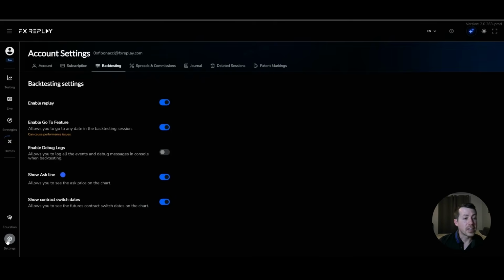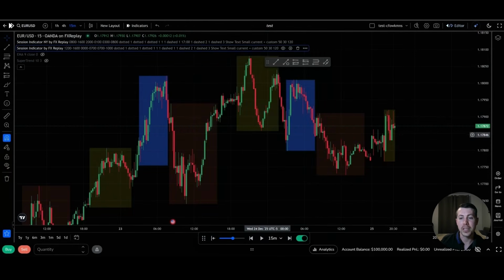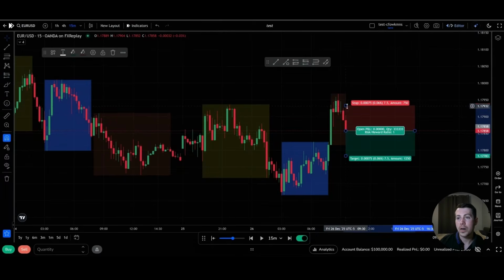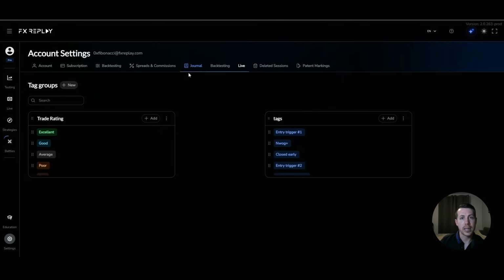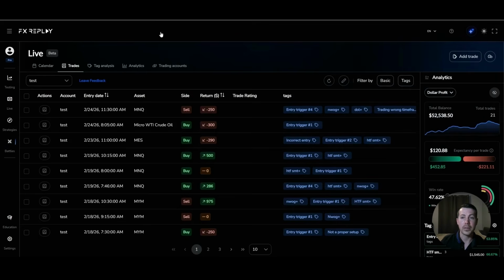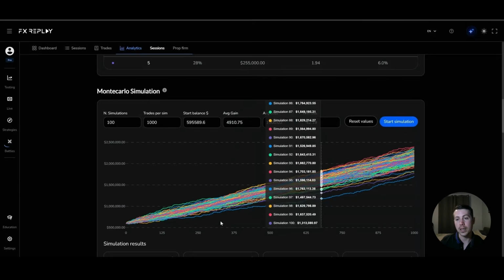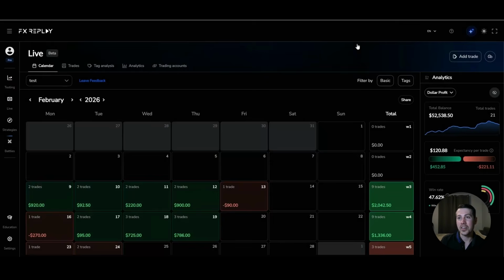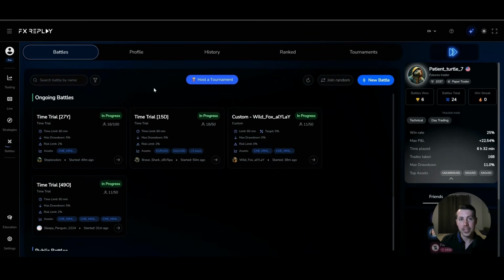How to use FX Replay | 2026 edition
Learn everything you need to know to get started backtesting on FX Replay. In this short walkthrough, you'll set up sessions, apply indicators, enter trades, manage positions, journal outcomes with tags, and review powerful analytics — including performance by session and Monte Carlo simulations. Perfect for traders ready to optimize their strategy and sharpen their edge with smarter data.

Timestamps:
0:00 Intro
0:16 Account Settings
0:31 Creating Backtesting Sessions
1:00 Chart setup & Indicators
2:00 Price replay modes
2:38 Go to feature explained
3:07 Long/short tool + place order
3:54 Right click trading & quick buy/sell
4:54 Backtesting Tags
5:43 Live Journal Tags
6:27 Viewing strategy analytics
7:03 Analytics walkthrough
8:28 FX Replay's live journal
9:57 FX Replay Battles